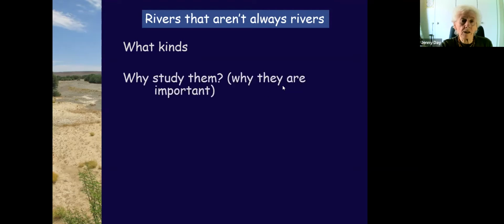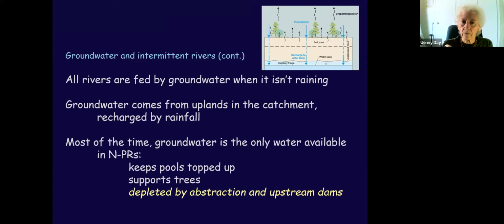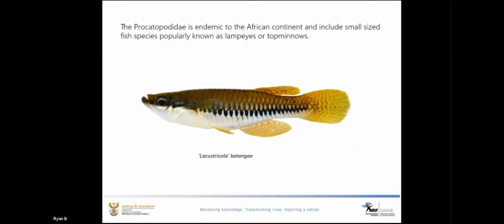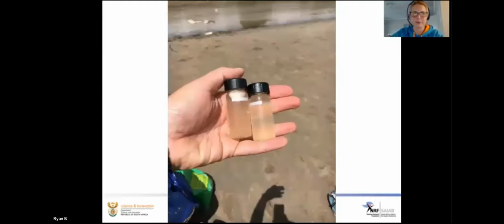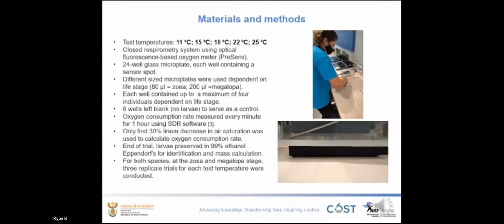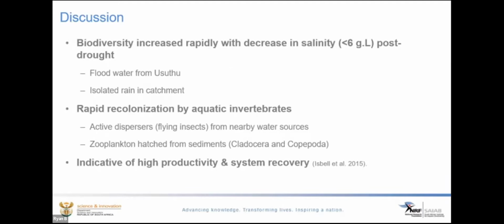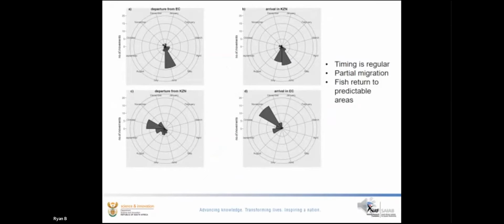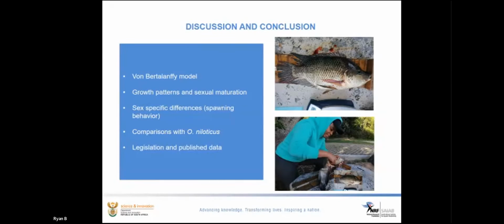SAIAB Symposium Session 4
Session 4 features the keynote speaker, Professor Jenny Day.